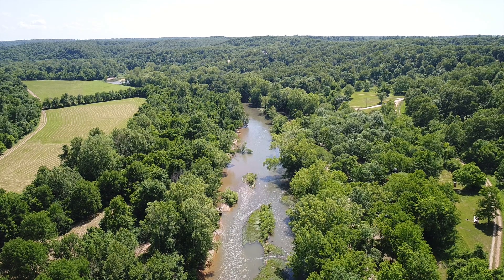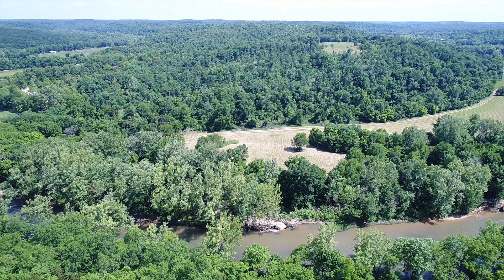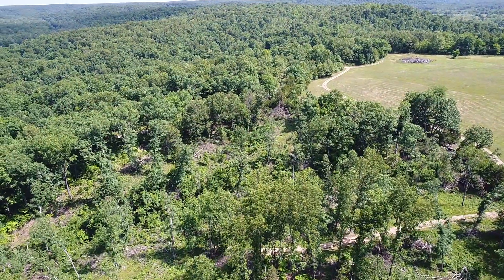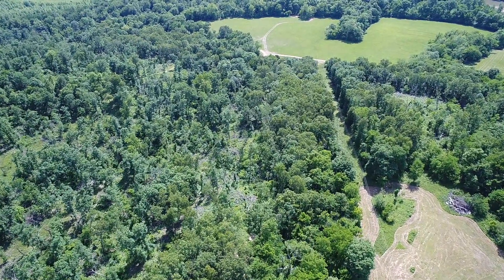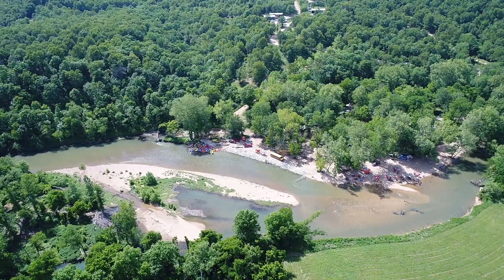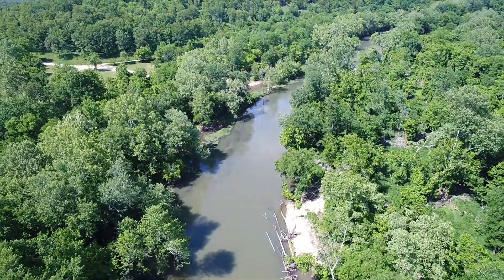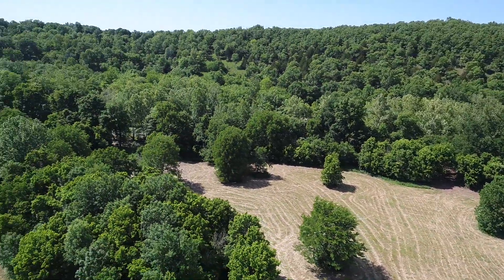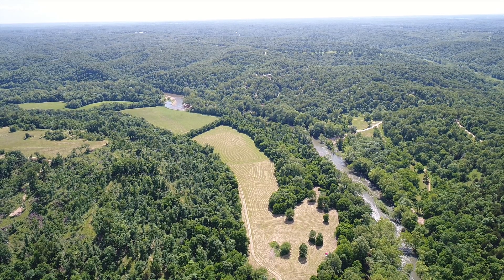$500 down on Niangua River - Drone Video RN02 - 10 Acres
For more information on this property and to see if this rare tract is still available, please

to see if this large, riverfront tract is still available! Over 400 feet of DIRECT frontage on the Niangua River is the TROUT FISHING section!